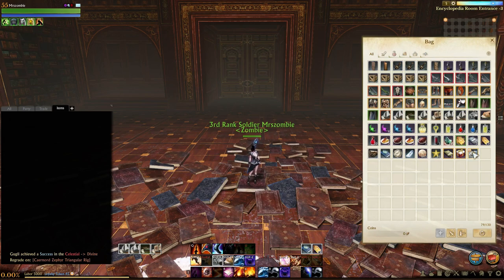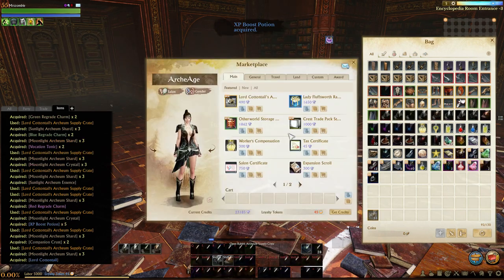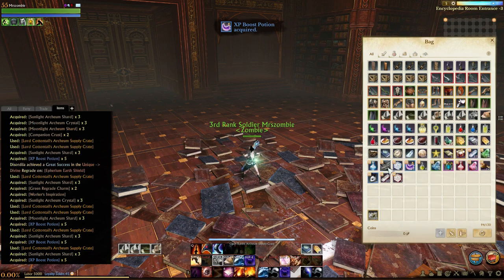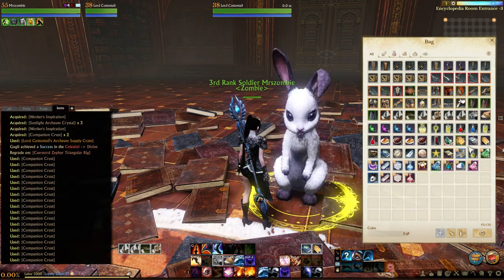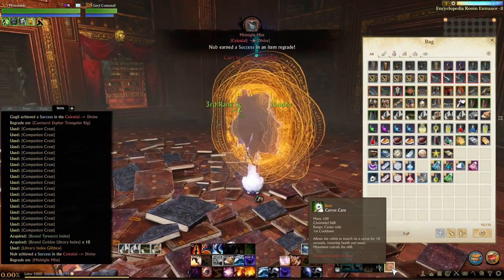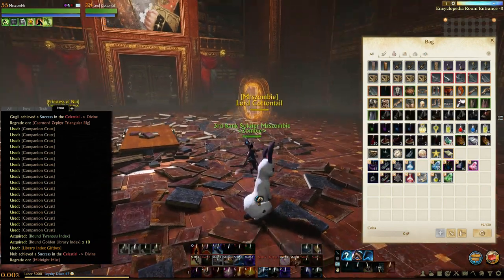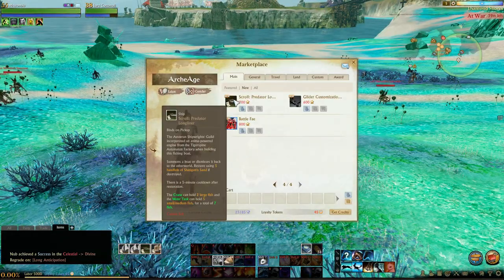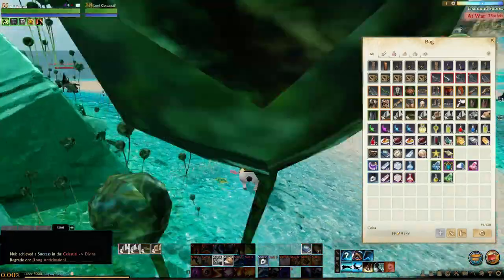Archeage - Opening 50 Lord Cottontail's Archeum Supply Crates + Bunny Skill test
I opened 50 of the Lord Cottontail RNG Boxes on 1.7 pts in archeage to see the drops. Here they are.